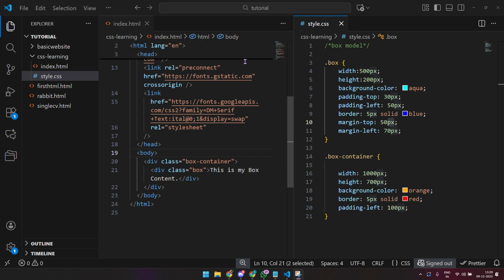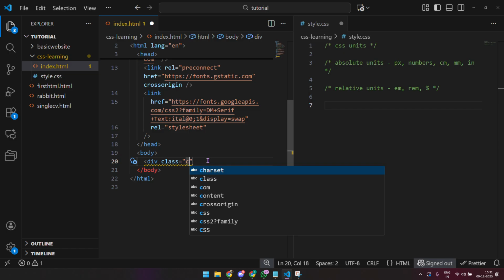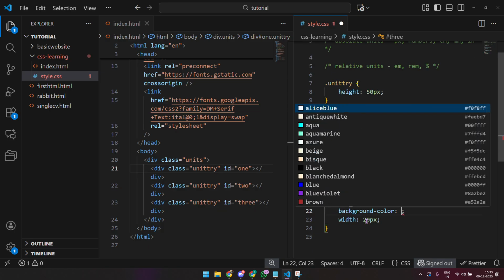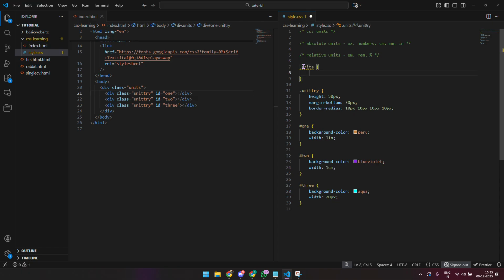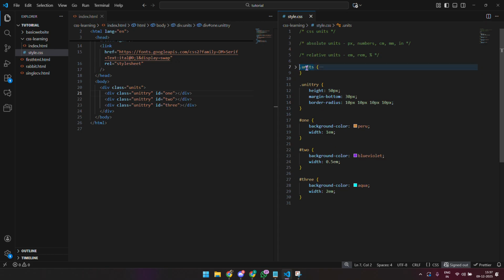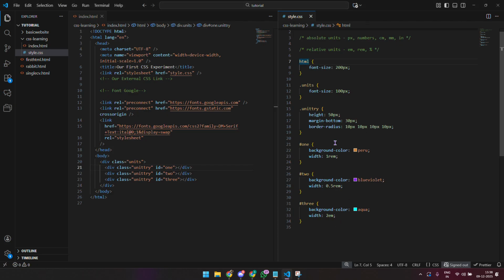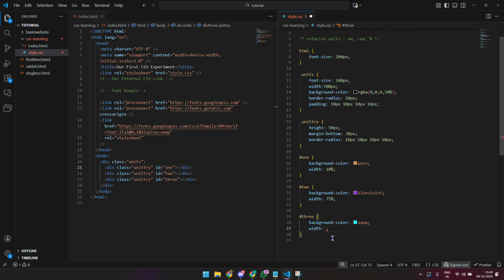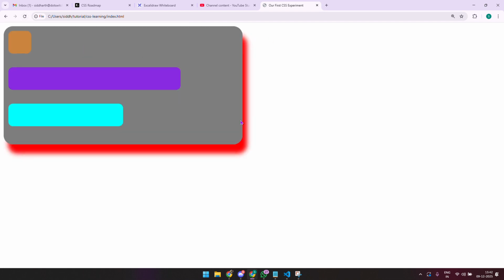Absolute & Relative Units in CSS | Part 27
Understanding absolute units like cm, mm, in, px & relative units like %, em, rem in CSS & what do they exactly do.